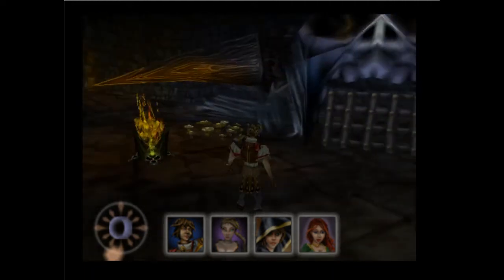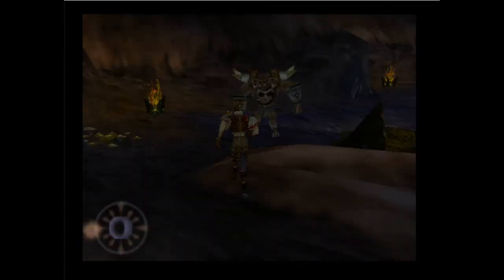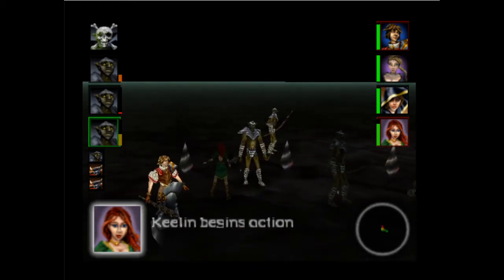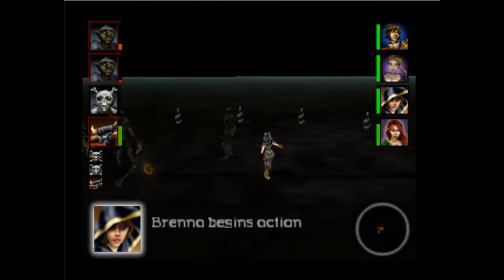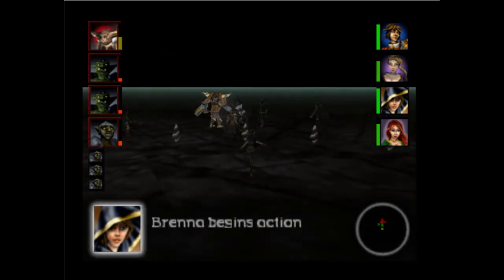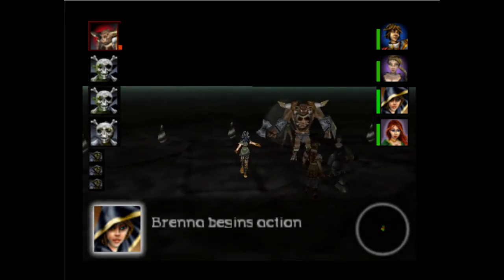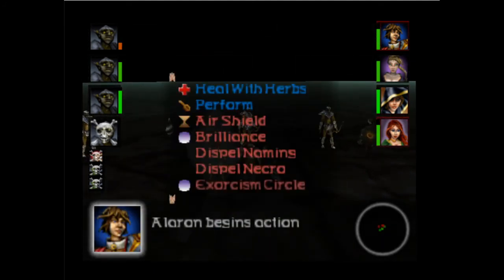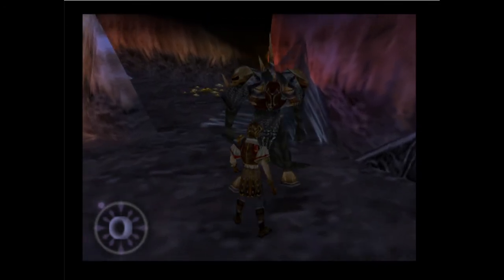The Goblins' Quarters - Aidyn Plus Pt.81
A mod by u/halibabica.